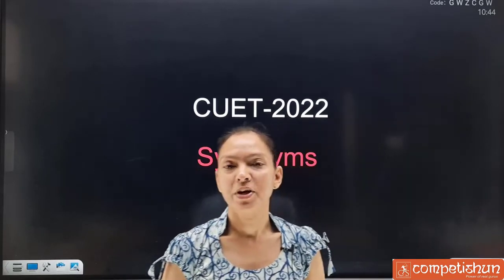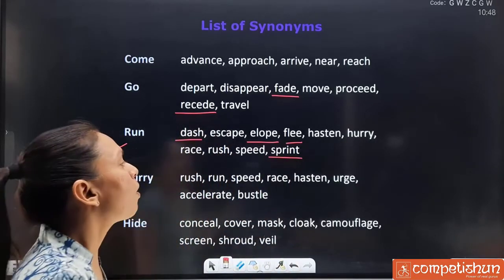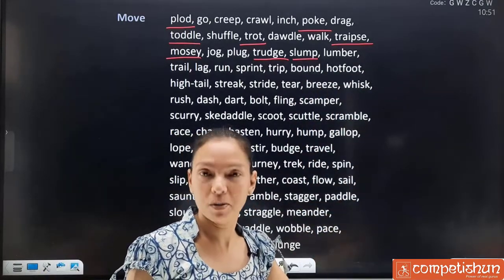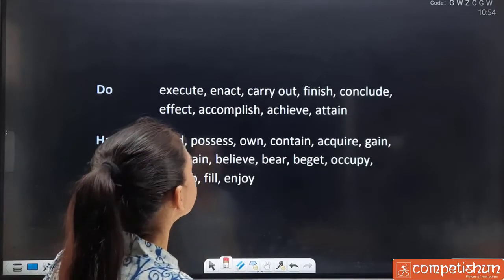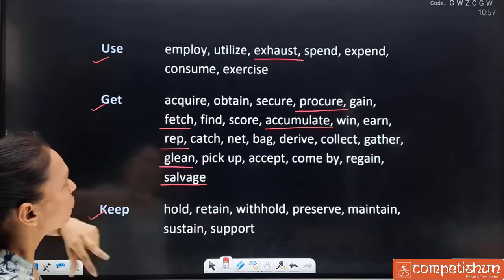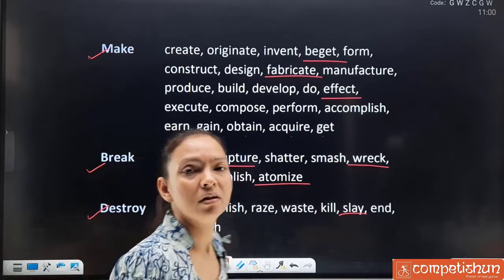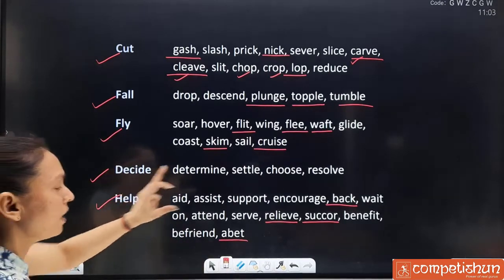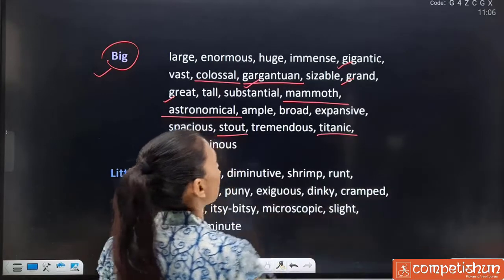#28 CUET 2022 | SYNONYMS PRACTICE EXERCISE - 1 | Shikha Ma'am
One-Stop Solution For Your All Preparation Needs of IIT JEE & NEET: Free Telegram Channel by TEAM Competishun